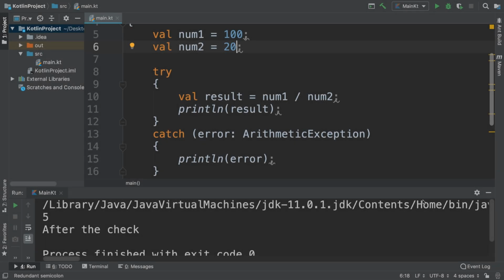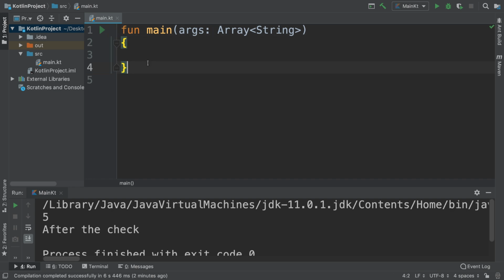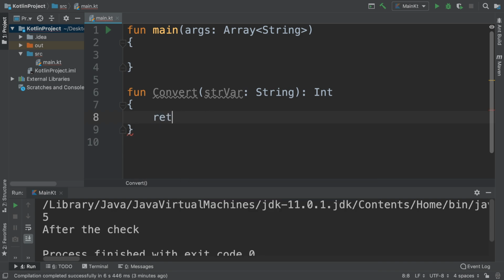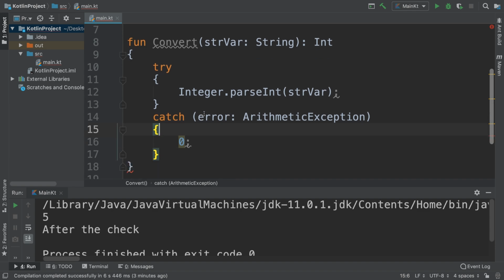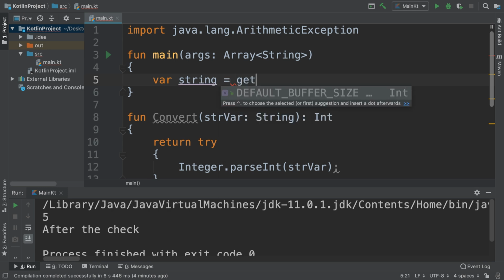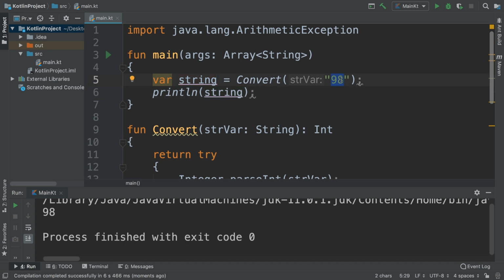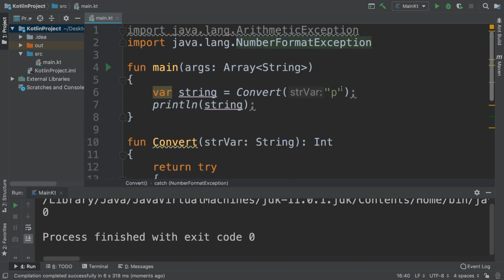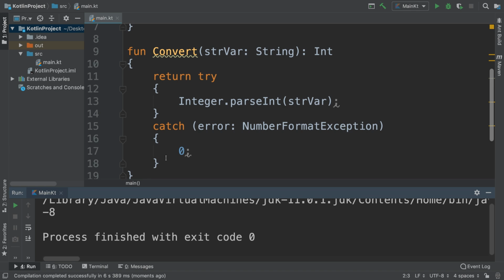Try Catch Expression - Kotlin Programming